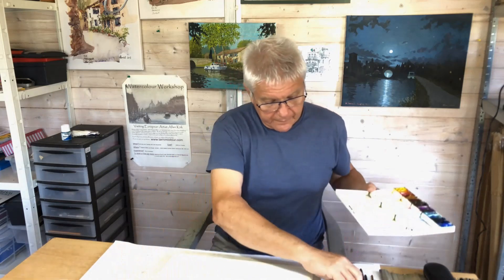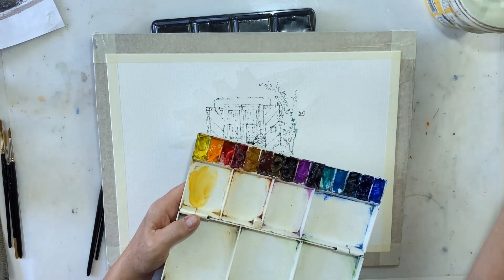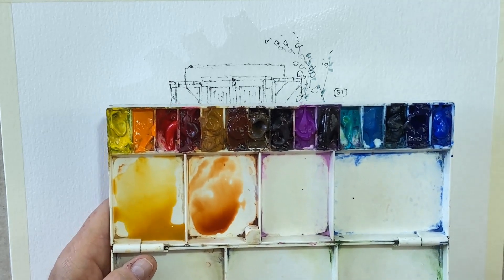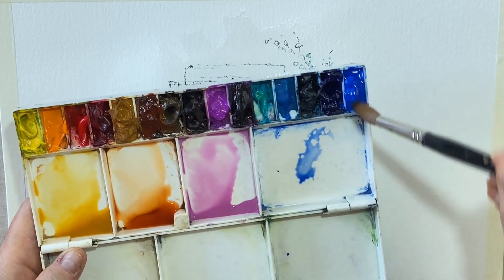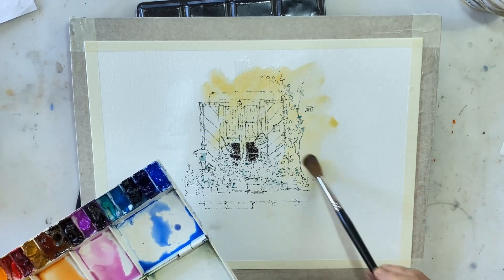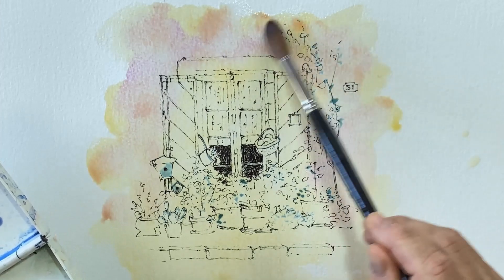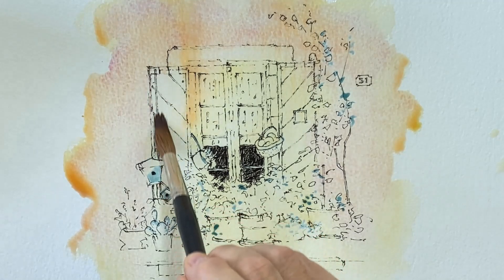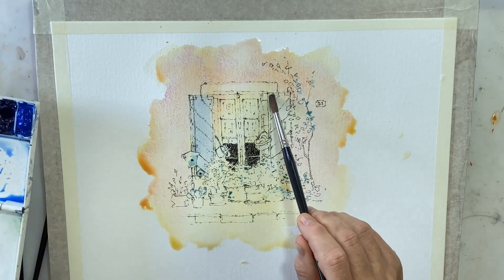HOW TO - mixing watercolour on the paper wet in wet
Let the paper, watercolour and the water work its magic, mix on the paper for those beautiful transparent watercolour washes @Tarnincolour